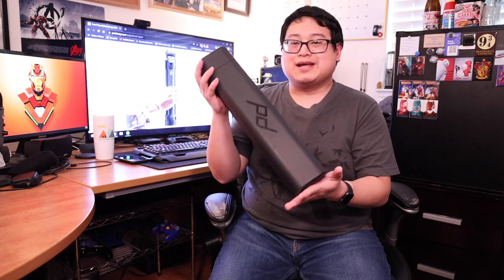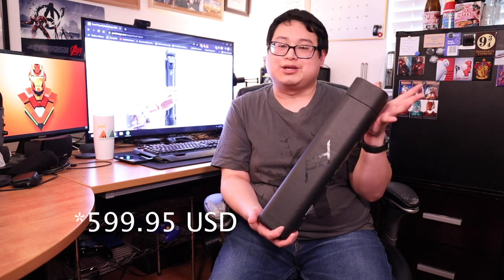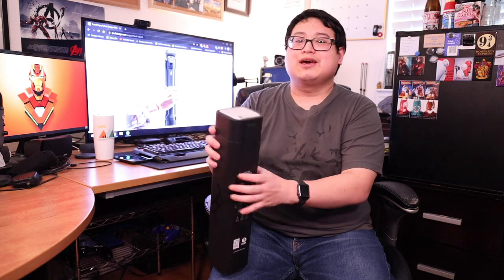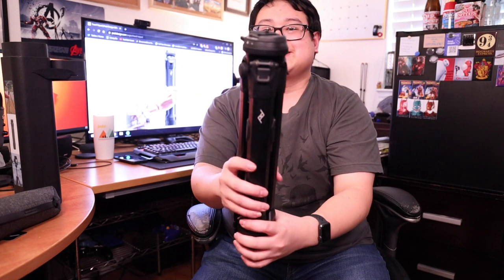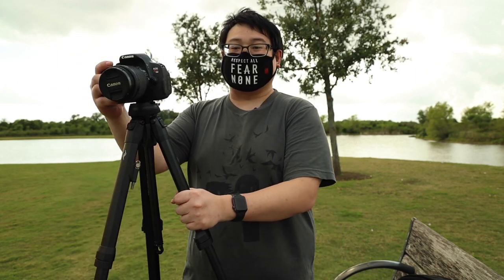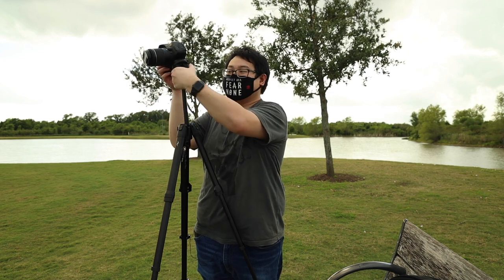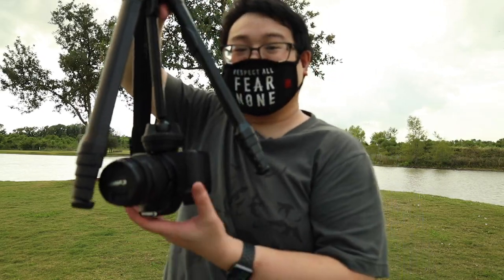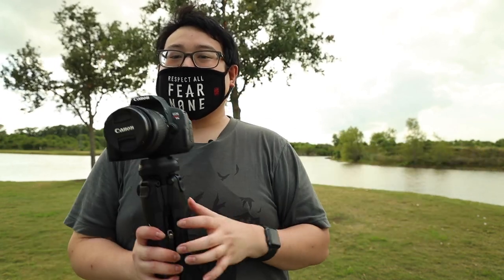The Best Travel Tripod???? Peak Design Travel Tripod Aluminum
Peak Design came out with a travel tripod and wow its a game changer.

My info